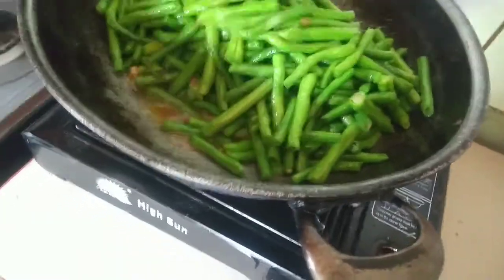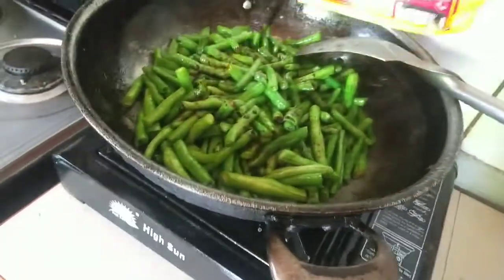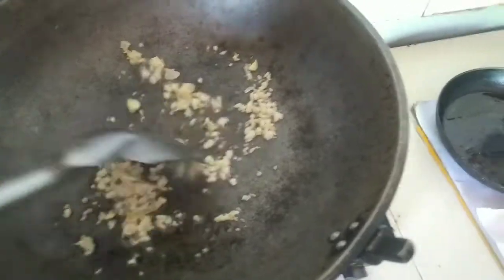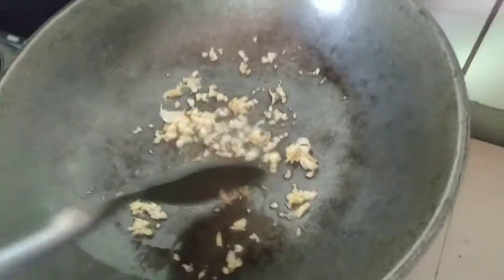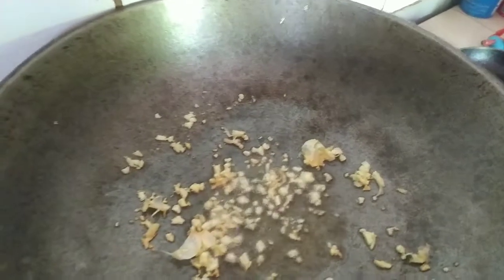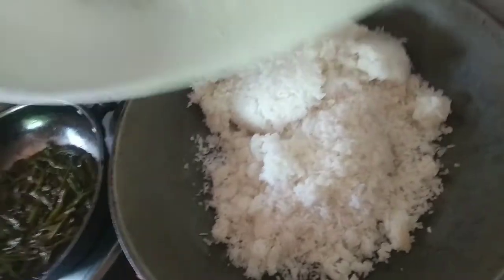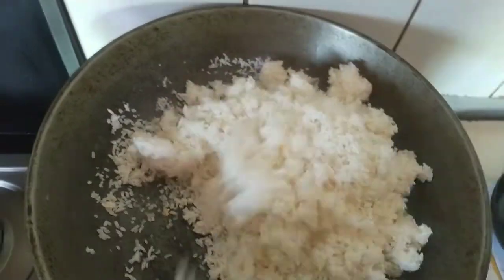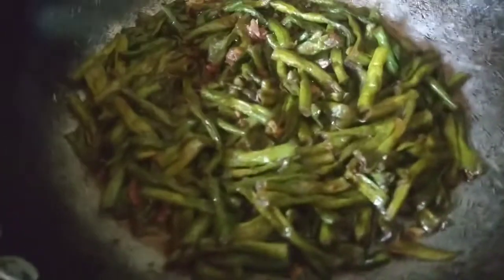Videovlog#adobo#stringbeans#vima alvarez vlog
My simple version of adobong sitaw,plain lang walang halong karne or anuman..malibaan sa toyo at magic sarap